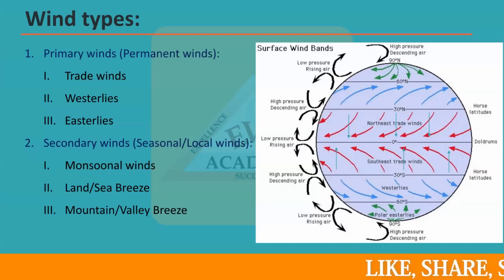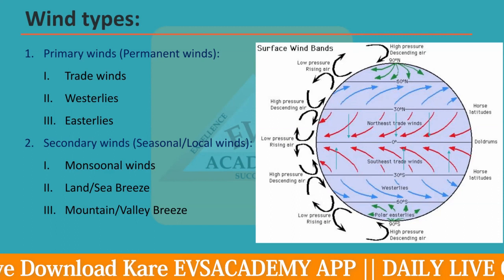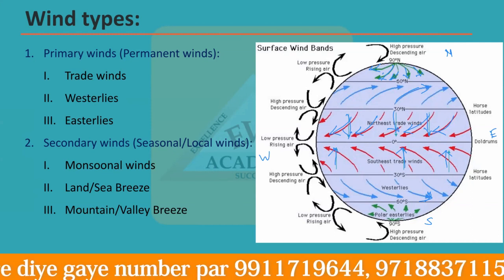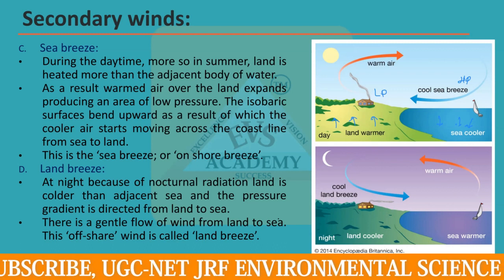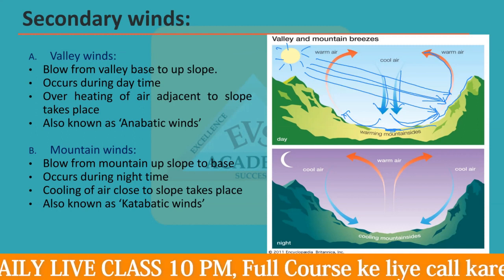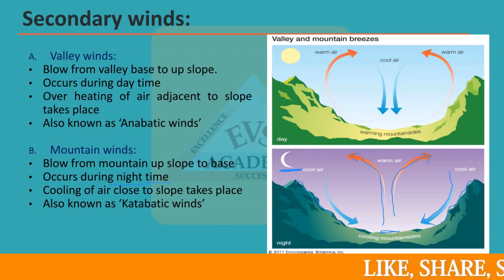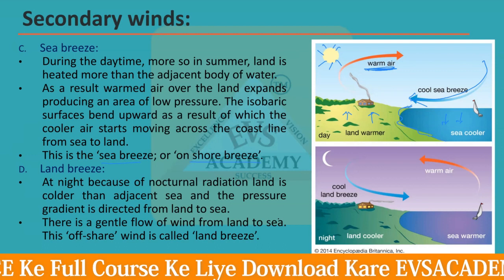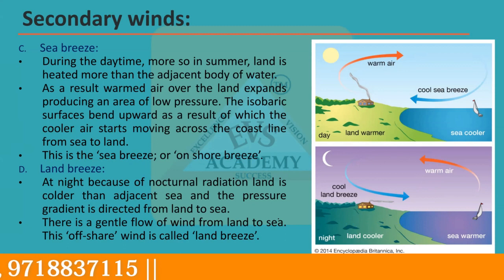Types of Winds | primary winds, secondary winds ugcnet Fundamentals of Environmental science unit-1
Winds Types | primary winds, secondary winds ugcnet Fundamentals of Environmental science unit-1